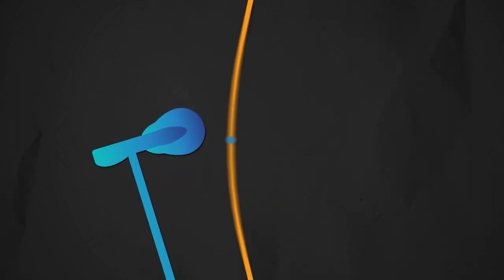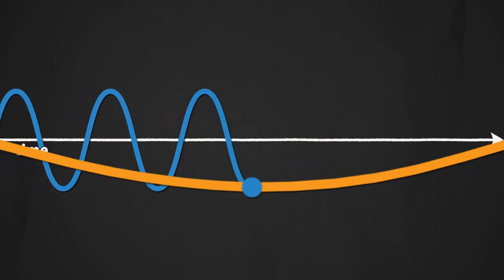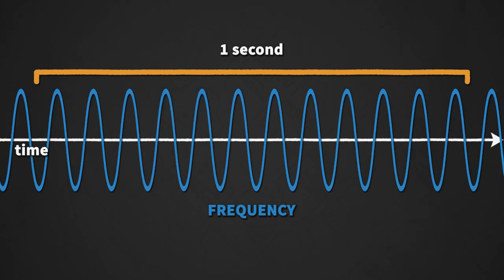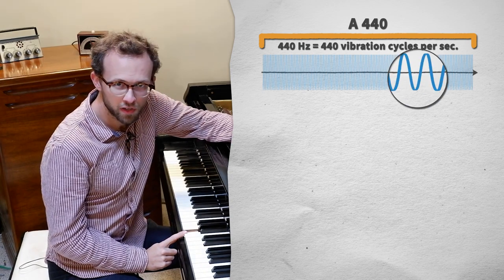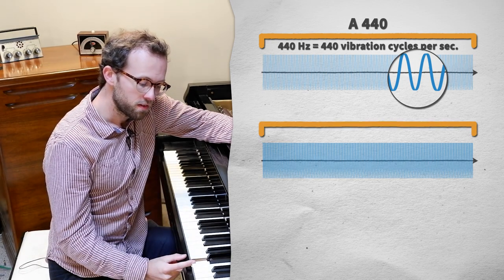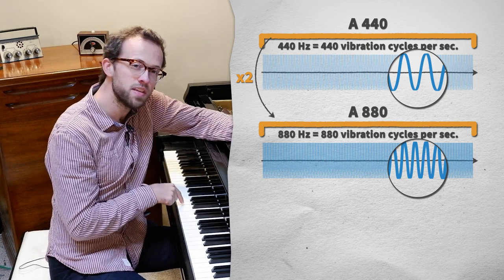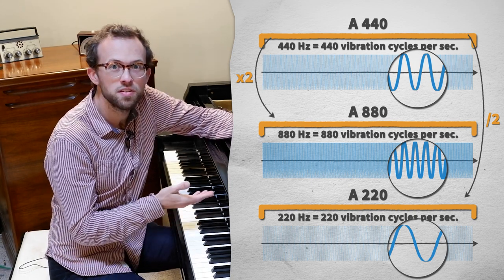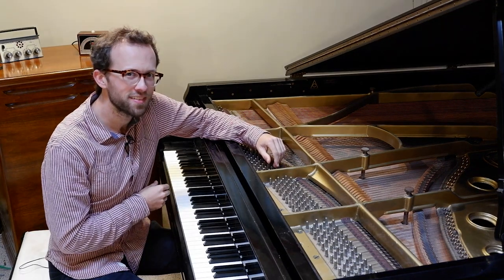How to Sound Like Alvin and the Chipmunks | HDpiano 🎄🎹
Have you ever heard a chipmunk at half speed? 🐿 🐌 You might be surprised... Level up your Christmas trivia and learn how one man used a tape machine and his knowledge of science and sound to produce the iconic 'squeaky' sound of Alvin & The Chipmunks! 🎹🎄

0:00 - 👋 Welcome!
0:39 - History
0:54 - Science of Musical Pitch
2:09 - The Chipmunks Secret Formula!
3:48 - Slow Practice
4:35 - Demonstration
6:40 - Thanks for Watching!